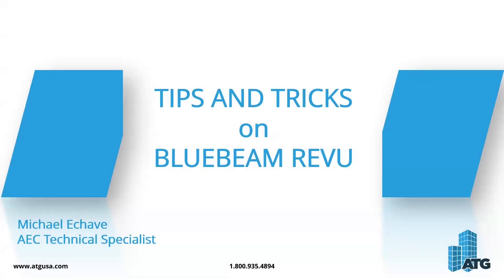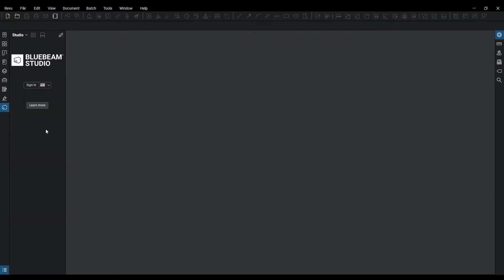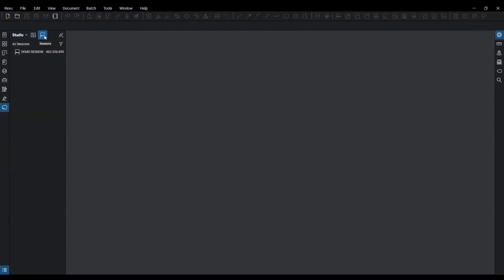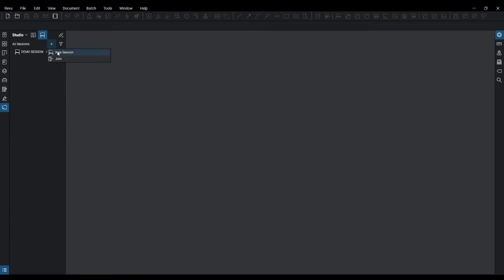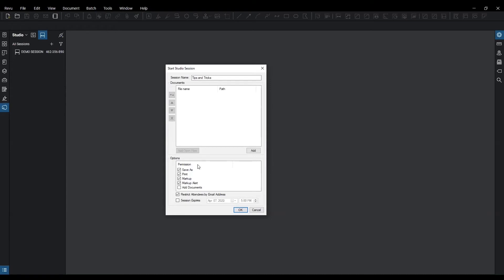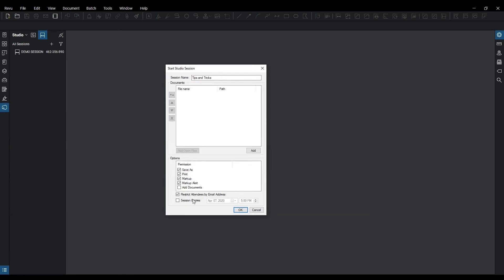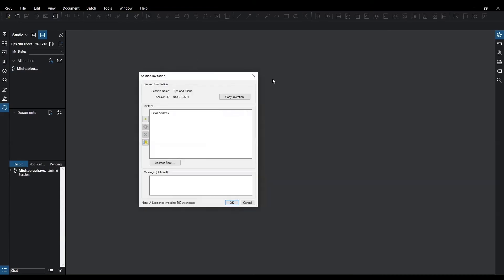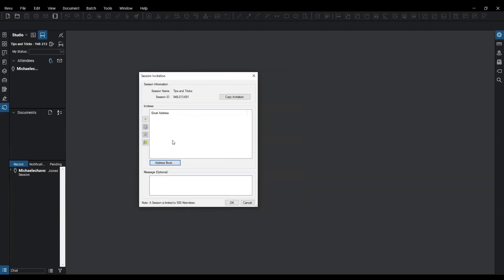Starting a Studio Session in Bluebeam Revu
Studio Session is an online collaboration platform that acts as a virtual plan review session, where project partners can markup in real time. In this video ATG USA's Michael Echave will walk users through how to begin a Studio Session in Bluebeam Revu